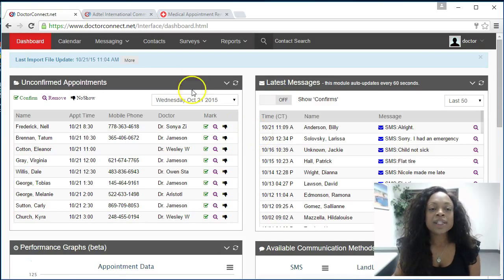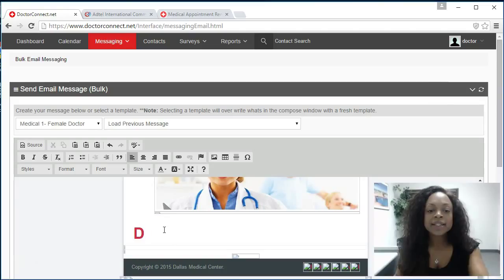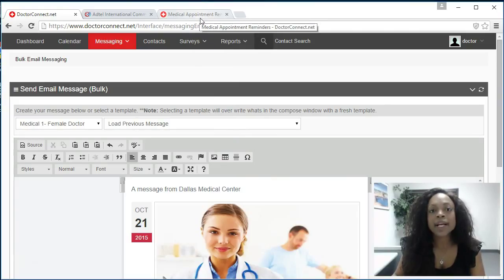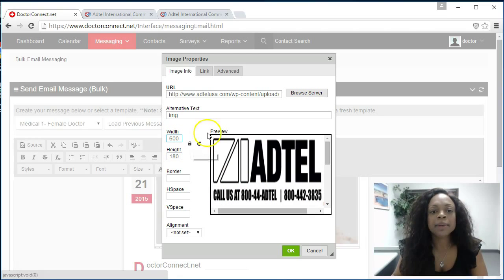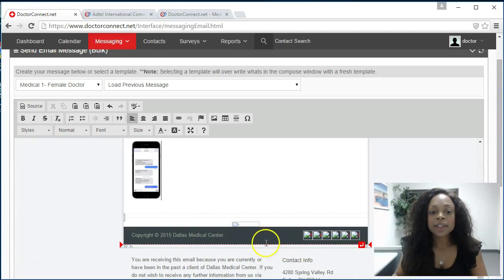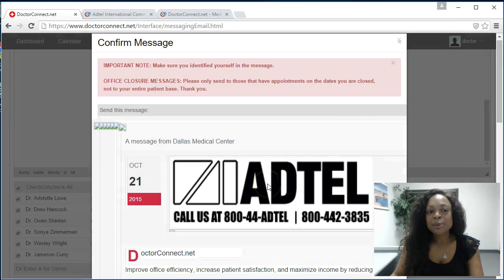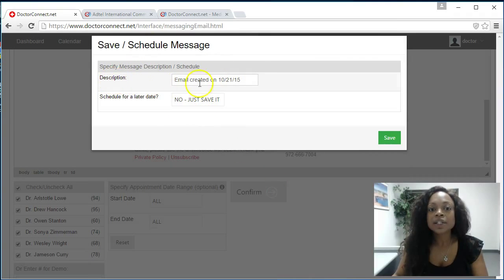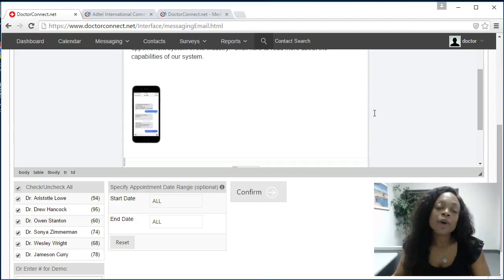Create And Send Bulk Email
This video shows the steps required to create and send a bulk Email message to some or all of your patient/customer base.